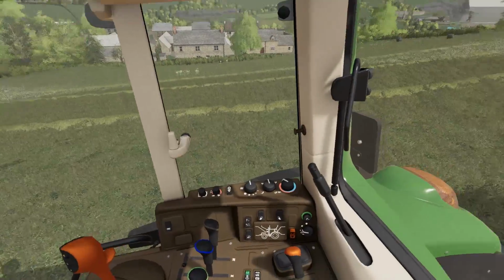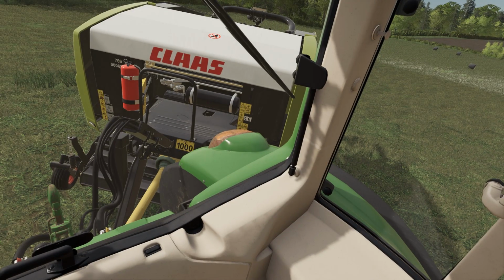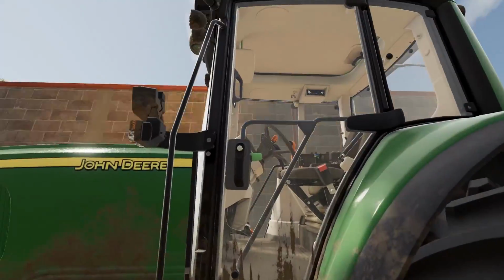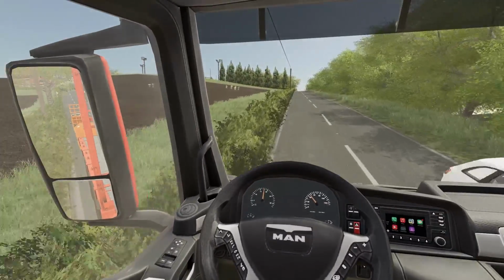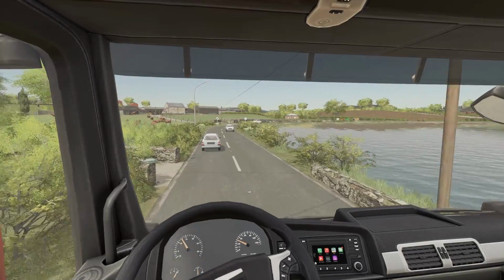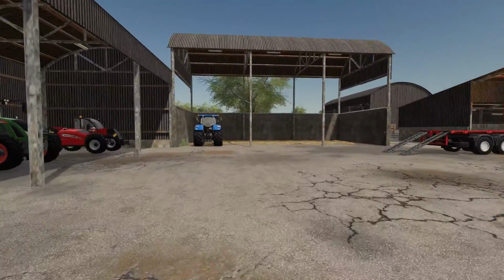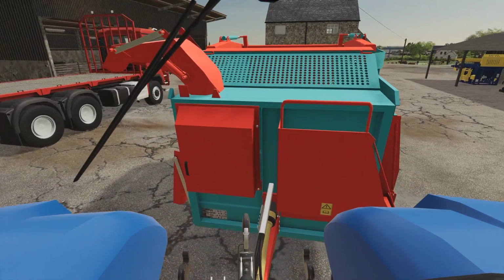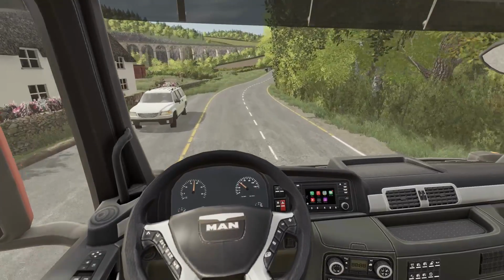Nearly cattle ready! | SHAMROCK VALLEY - By Oxygen David | Farming Simulator 19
Welcome
  On today's episode of Grass and Grain, Jack O'Brien is setting about finishing up a little baling, before taking a trip to nearby Ballydorn to pick up some new gear for the cattle expansion! Exciting times...

6